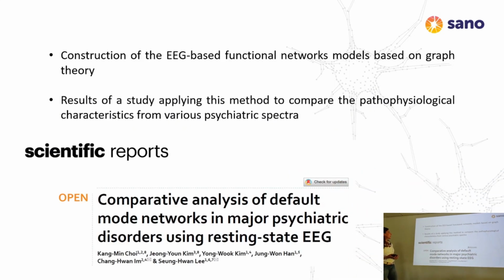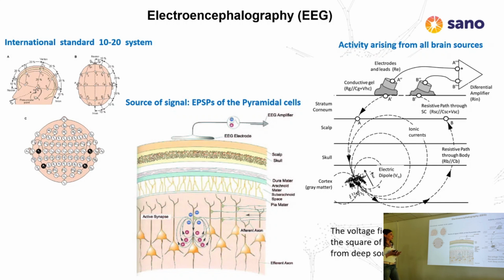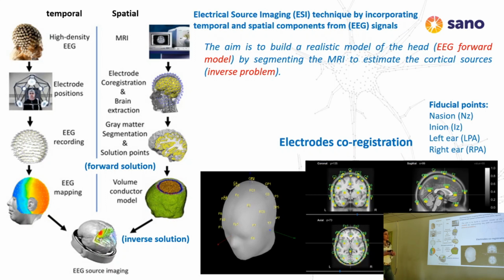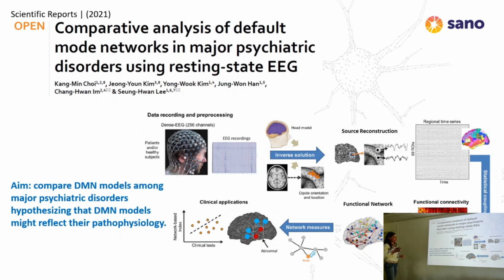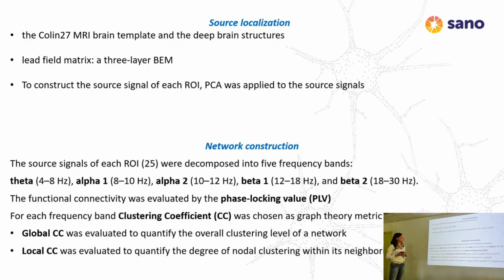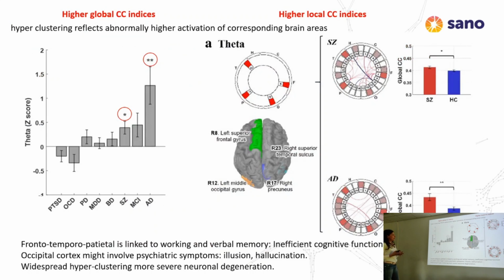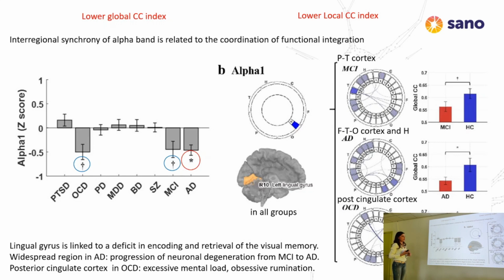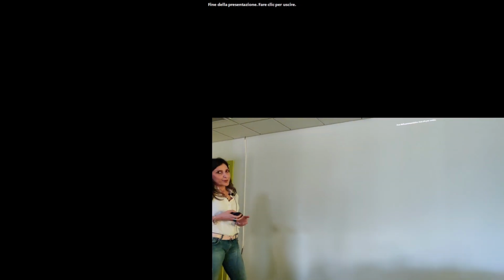R. Blanco "Multi-frequency band EEG-based functional network models for psychiatric disorders"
Default mode network (DMN) is a set of functional brain structures coherently activated when individuals are in resting-state. In this study, we constructed multi-frequency band resting-state EEG-based DMN functional network models for major psychiatric disorders to easily compare their pathophysiological characteristics. Phase-locking values (PLVs) were evaluated to quantify functional connectivity; global and nodal clustering coefficients (CCs) were evaluated to quantify global and local connectivity patterns of DMN nodes, respectively. DMNs of patients with post-traumatic stress disorder (PTSD), obsessive compulsive disorder (OCD), panic disorder, major depressive disorder (MDD), bipolar disorder, schizophrenia (SZ), mild cognitive impairment (MCI), and Alzheimer’s disease (AD) were constructed relative to their demographically-matched healthy control groups. Overall DMN patterns were then visualized and compared with each other. In global CCs, SZ and AD showed hyper-clustering in the theta band; OCD, MCI, and AD showed hypo-clustering in the low-alpha band; OCD and MDD showed hypo-clustering and hyper-clustering in low-beta, and high-beta bands, respectively. In local CCs, disease-specific patterns were observed. In the PLVs, lowered theta-band functional connectivity between the left lingual gyrus and the left hippocampus was frequently observed. Our comprehensive comparisons suggest EEG-based DMN as a useful vehicle for understanding altered brain networks of major psychiatric disorders.